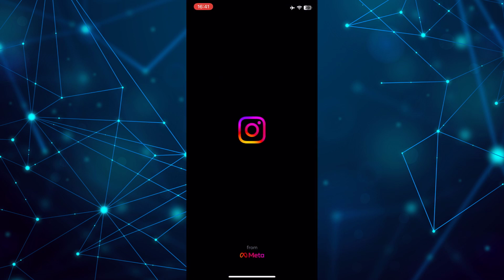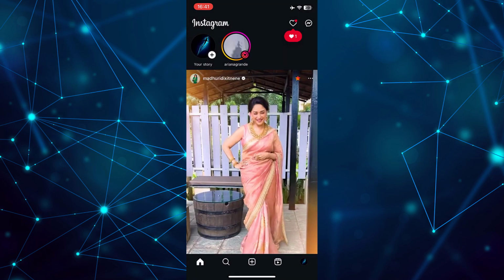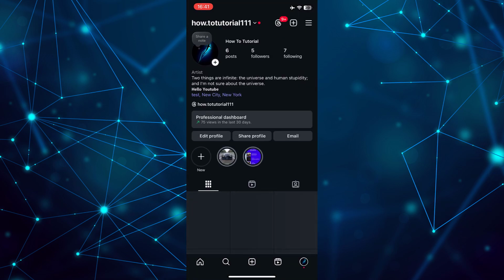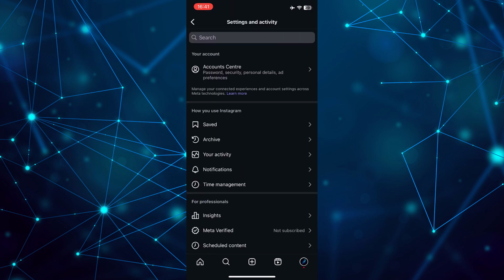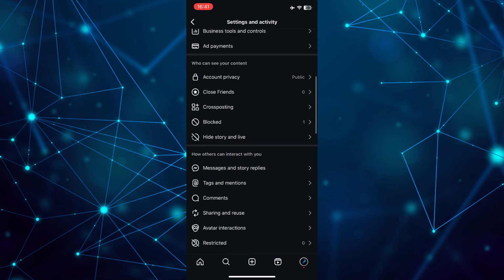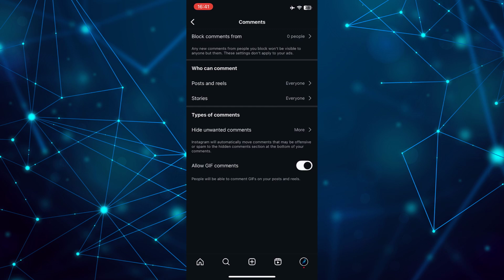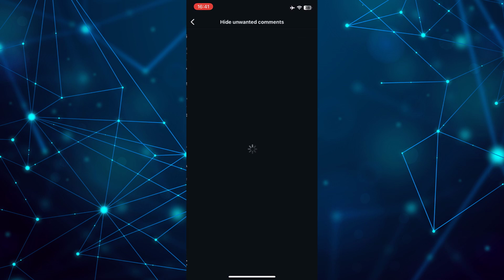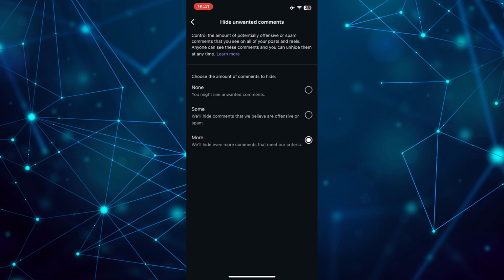Automatically Hide Unwanted Comments On Instagram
In this tutorial i will show you how you can hide unwanted comments on instagram